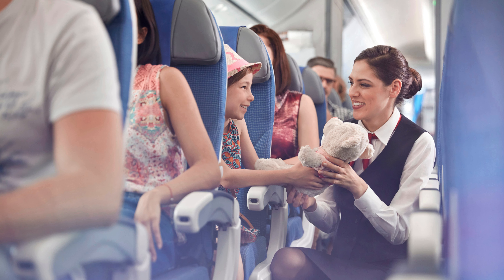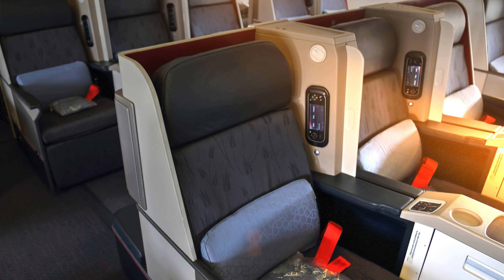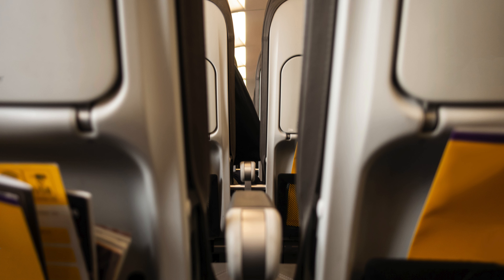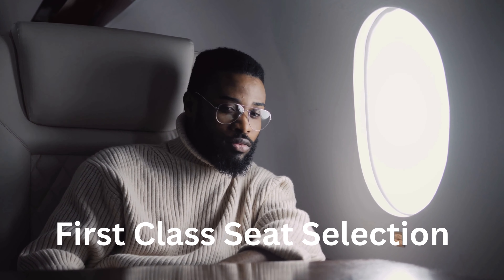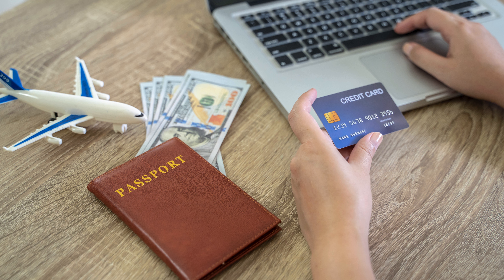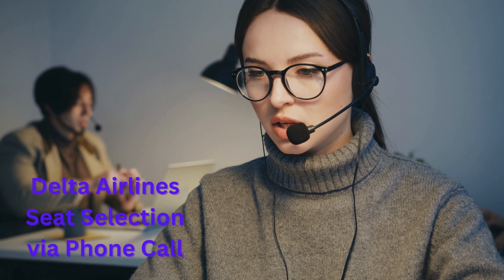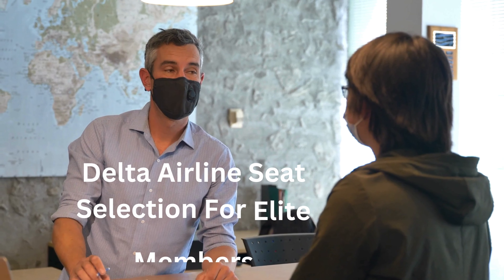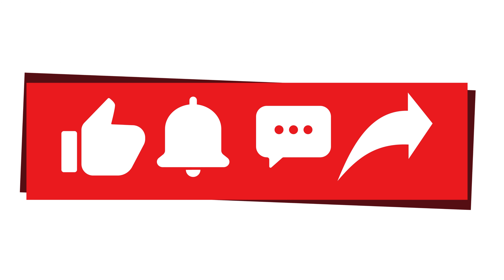Delta Airlines Seat Selection Fee & Process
Are you planning a trip with Delta Airlines and wondering how to select your seats? In this video, we will walk you through the seat selection process with Delta Airlines, including any fees that may apply. We will cover everything you need to know to ensure you have a comfortable and stress-free flight experience. Whether you are a frequent flyer or a first-time traveler, this video will help you navigate the seat selection process with Delta Airlines.